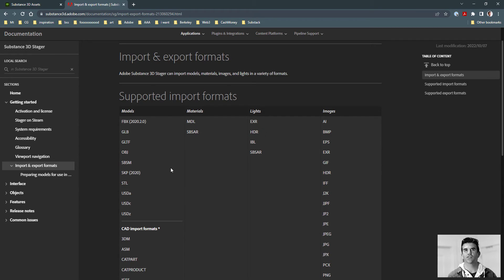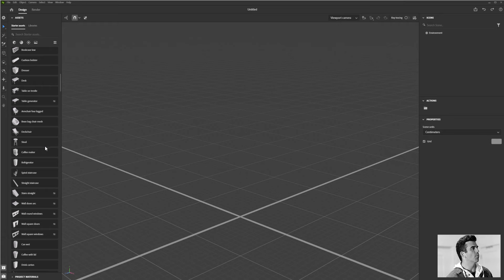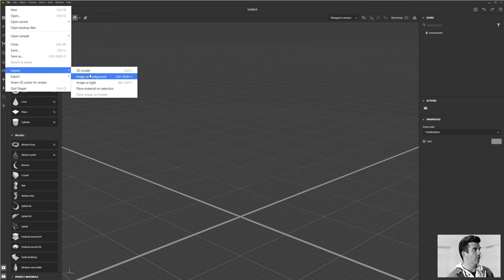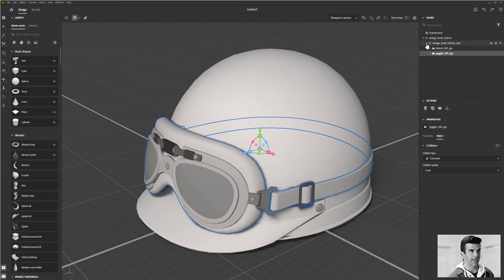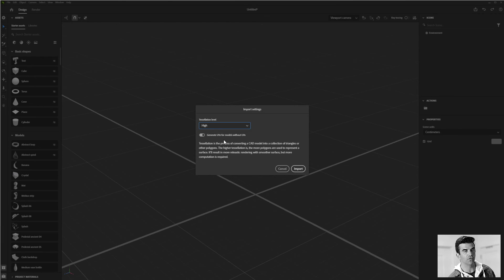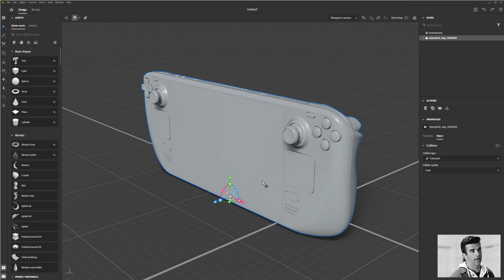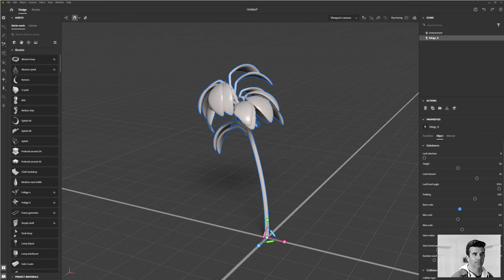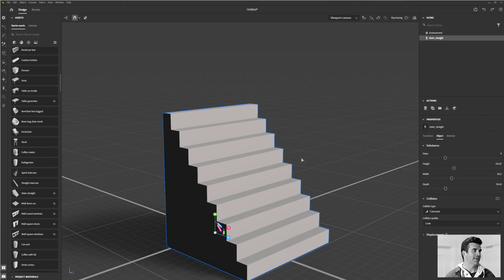06 | Substance 3D Stager Course - Can I Import Models Into Substance Stager?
Welcome to your home for Adobe Substance 3D Training!! In this Intro, 101-level course, we will be covering an Intro to Substance 3D Stager. This multi-video course is designed to give you all the tools and training you need to create incredible 3D images quickly, even if this is your first time opening a 3D software package. So you can call these tutorials or training or a course but either way, this is your one-stop-shop for all your Substance 3D learning needs.

Lesson Overview
In this lesson, I will go over all the different model types and file formats that can be imported into Substance 3D Stager.

.:ArtStation:.

.:Behance:.

.:Questions?

.:Substance Homepage:.